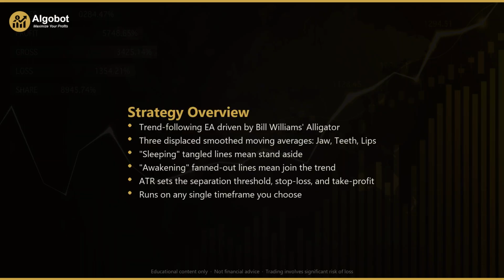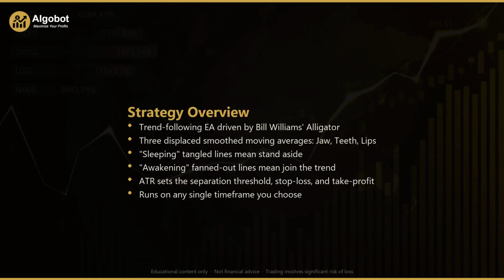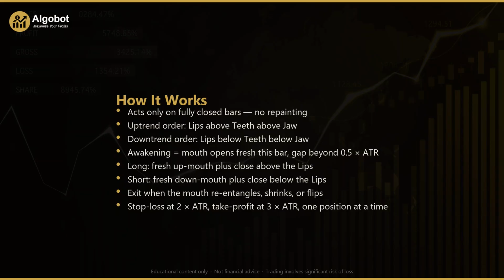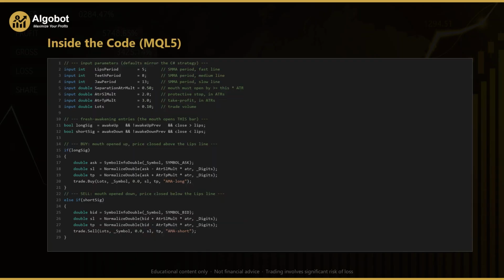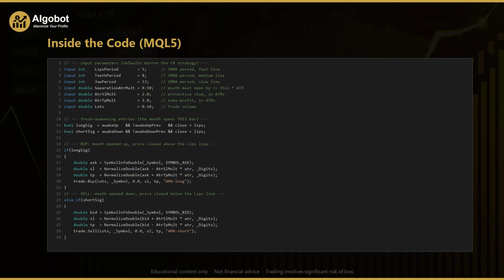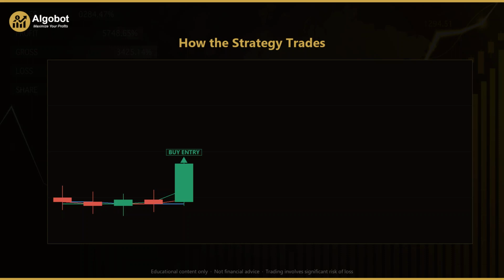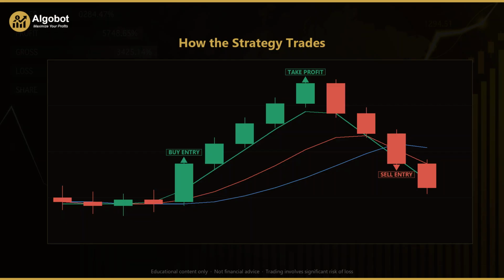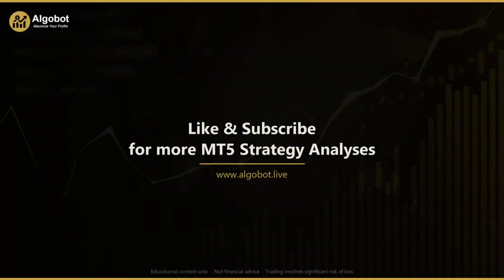Alligator Mouth Awakening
📊 The Alligator can sit dormant, then fan open the instant a trend ignites — this video shows how that "awakening" is detected and traded.

You'll see how the EA treats Bill Williams' three displaced moving averages as a sleeping-to-awakening state machine, joining a move only when the mouth opens beyond a volatility-scaled threshold.

Key parameters:
• SeparationAtrMult — how far the Lips-to-Jaw gap must open, in ATRs, to count as an awakening.
• AtrSlMult / AtrTpMult — ATR-scaled stop-loss and take-profit distances that adapt to volatility.
• LipsPeriod / TeethPeriod / JawPeriod — SMMA lengths behind the fast, medium, and slow lines.

00:00 Introduction
00:45 Strategy Overview
02:31 How It Works
04:53 Inside the Code (MQL5)
06:35 Logic Chart
10:01 Thank You